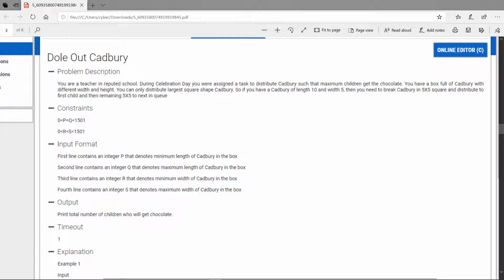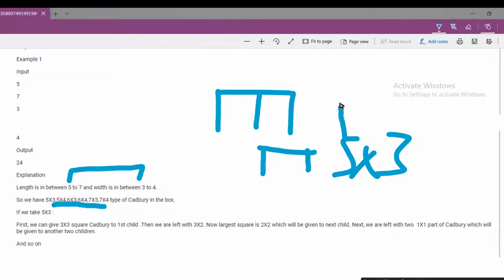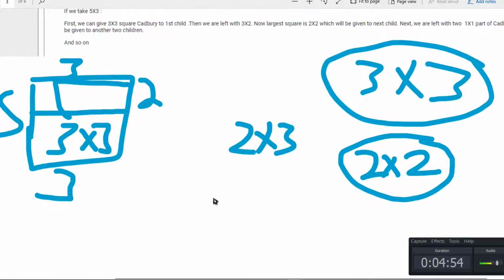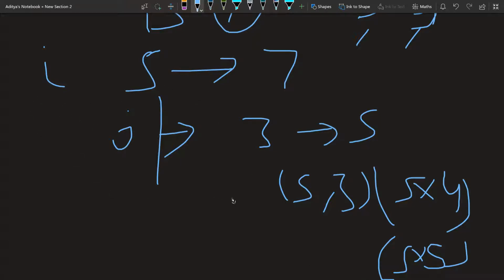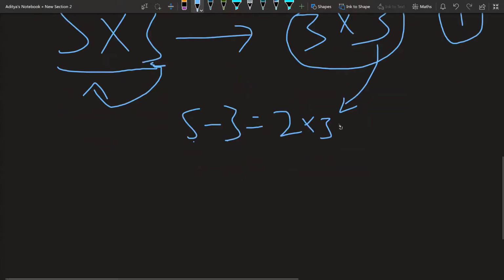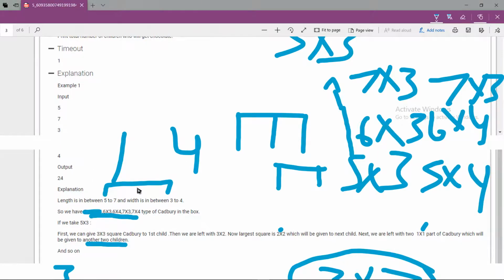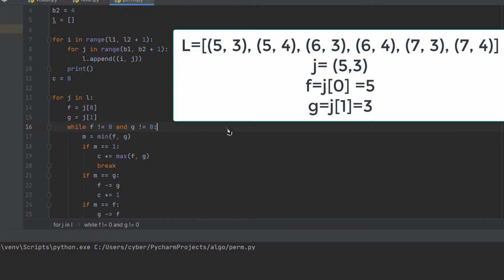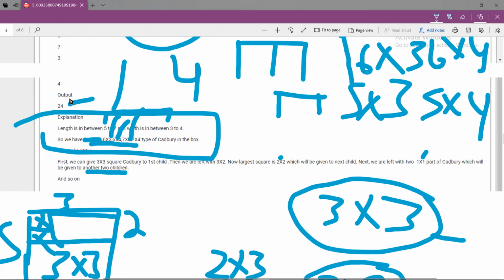Dole Out Cadbury | TCS Codevita | Algo + Python Code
Here we are going to solve the problem of Dole Out Cadbury with python with O(n^2)